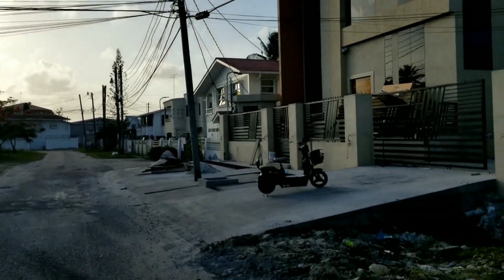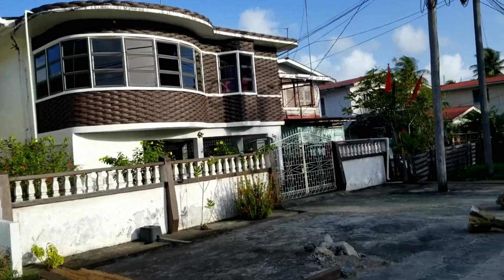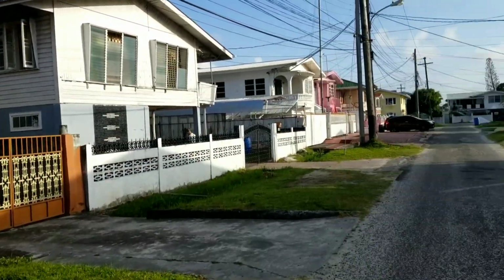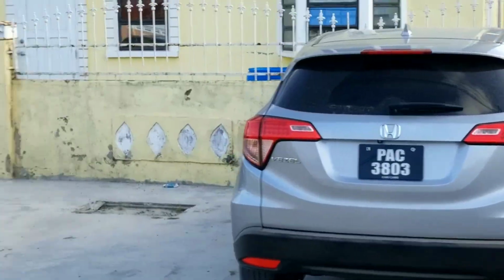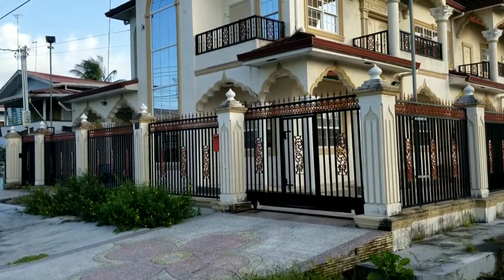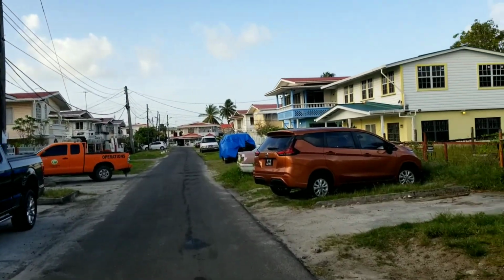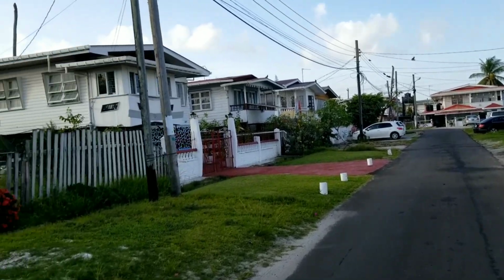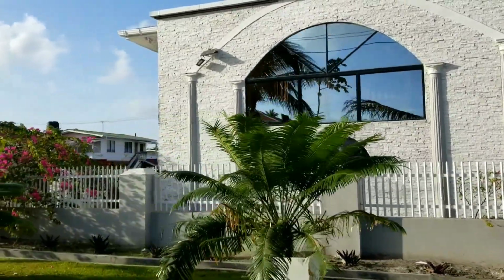Explore Munipur Street and Deobirana Street in Prashad Nagar Georgetown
Developer of Prashad Nagar, Hari Prashad (Horizons, Issue 17, 2012)
It was a wide, flat and abandoned rice field when, in the late 1950s, real estate developer Hari Prashad purchased just over 76 acres put up for sale by then British Guiana conglomerate Bookers, in an area called Bel Air, which was then mainly rice fields owned by Bel Air Estates Ltd.

The land, known then as “area H”, was bordered by Bel Voir Court to the north; a reserve between the land and Campbelville to the west, by Sophia to the east, and Cummings Canal to the south. It has since become known as one of the country’s oldest premier housing schemes: Prashad Nagar.

Hari Prashad decided to turn the former rice land into a housing estate which he named Prashad Nagar; Prashad, his family name, and ‘Nagar’, a Hindi word that means a city, town, division or district. Its streets were named after either family members or friends of Hari Prashad, or places in, or references to India; a reflection of his brief sojourn to that country in the early 1950s and his close ties to his culture.